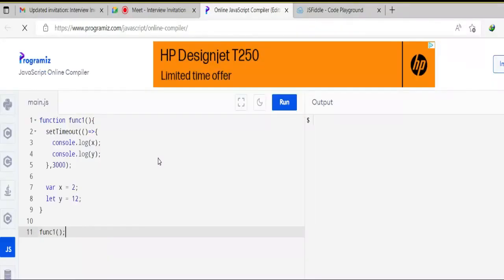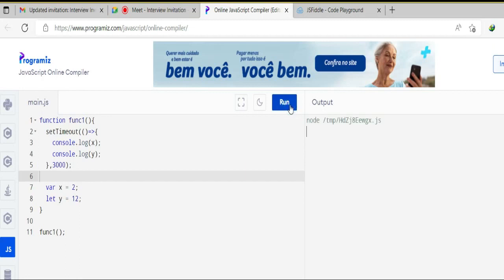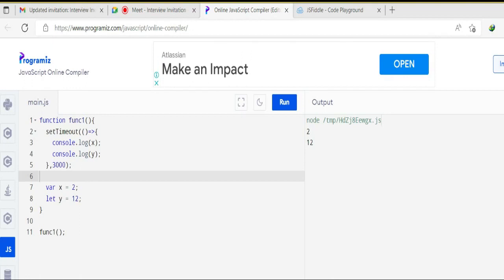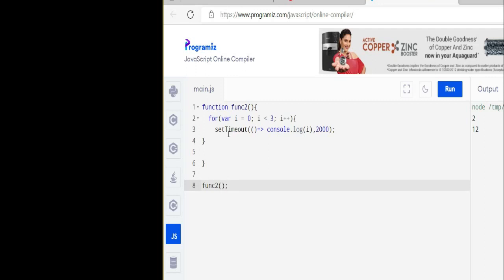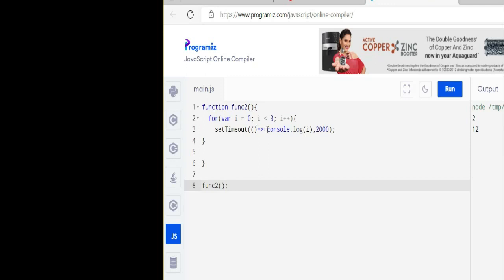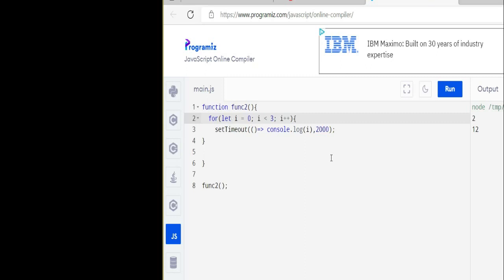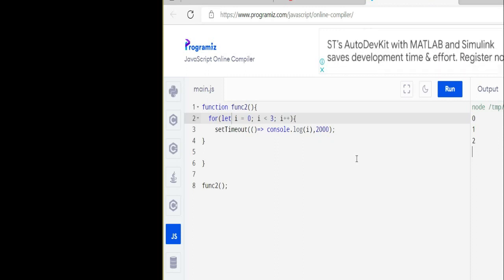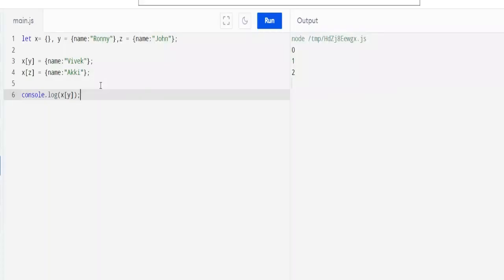React Interview Series video 1 Candidate got Selected....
for more information plz comments in the video..